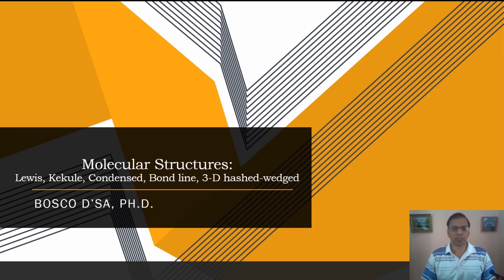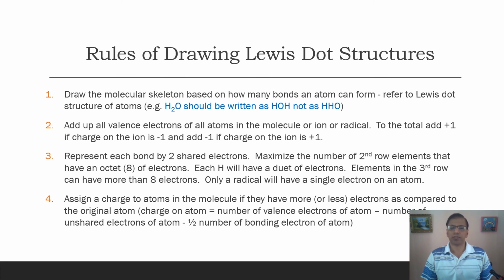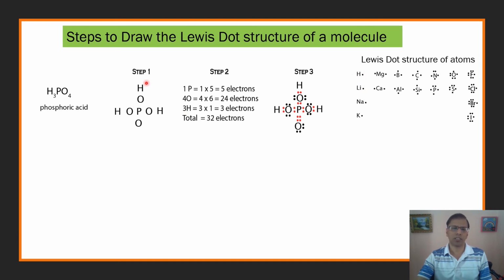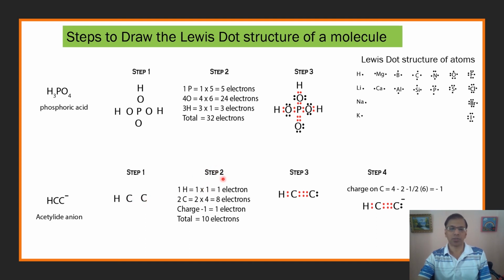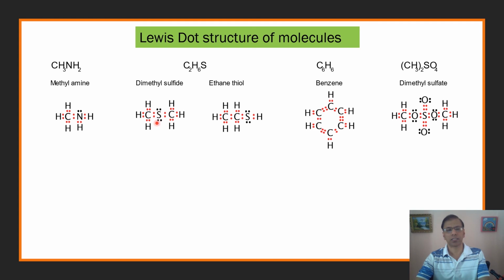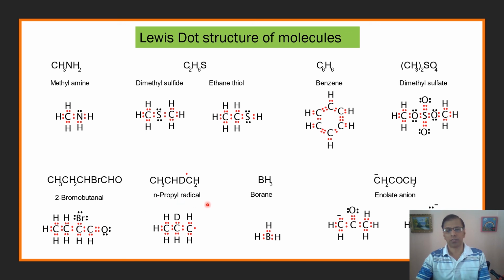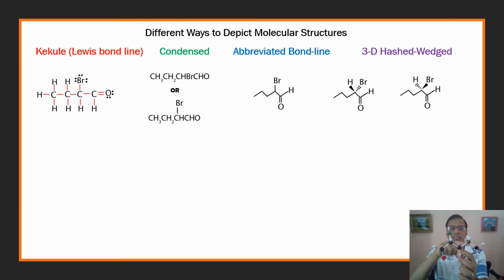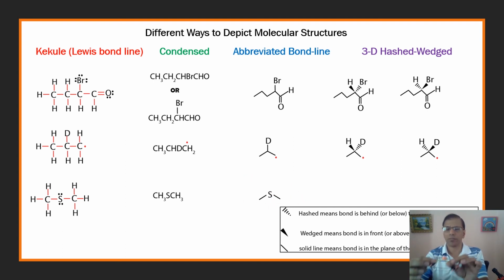Molecular Structures: Lewis, Kekule, Condensed, Bond line, 3-D hashed-wedged || Organic Chemistry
In this video I cover the concepts of drawing the Lewis, Kekule, Condensed, Bond line, 3-D hashed-wedged molecular structures with several examples and 3-D models.  The importance of Lewis dot structure of atoms and the rules to draw the Lewis dot structure of molecules is explained.